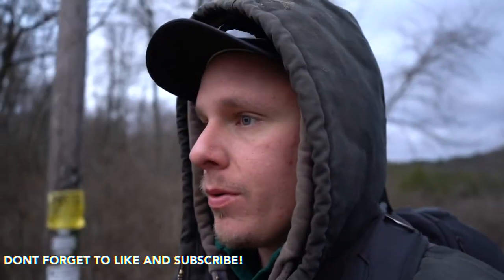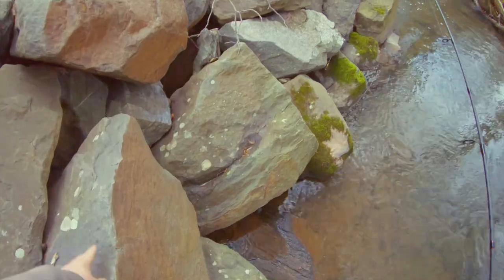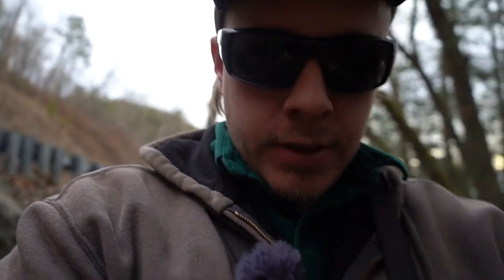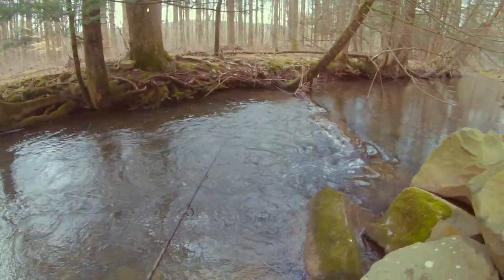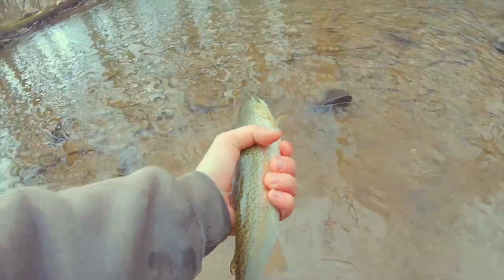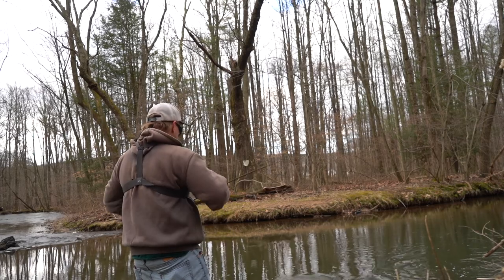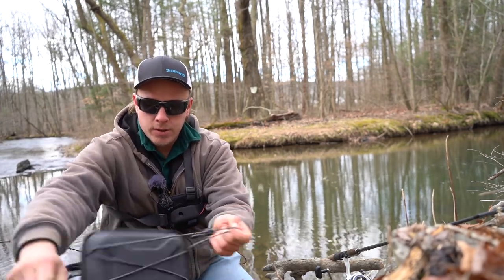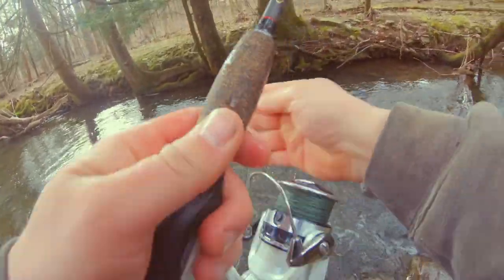Winter Rainbow Trout Fishing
Rainbow trout fishing

On a cold march day i ventured out to do some rainbow trout fishing. thankfully i found a bunch of rainbow trout that really wanted my spinner! Now i dont specifficly care what kind of trout i catch whether it is a rainbow trout or brook trout or brown trout. But rainbow trout sure do have some really great colors to them!

Camera Gear

GoPro hero 4
Gopro hero 5
Mic for hero 5
Adapter for hero 5
Amazing Camera of awesomeness
Perfect starter camera
Hunting camera
Camera Tree Arm

Computer Gear

Editing software: FinalCut Pro

Hunting Gear

Bow: Hoyt Faktor 30
Range finder
Trail camera